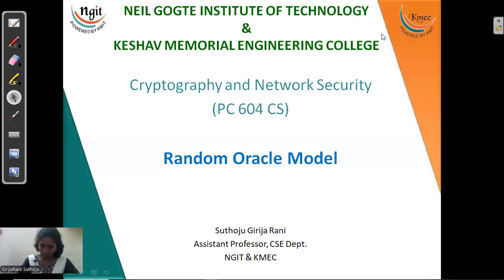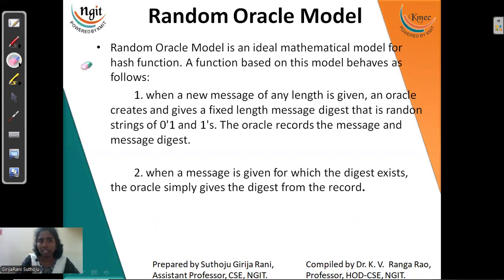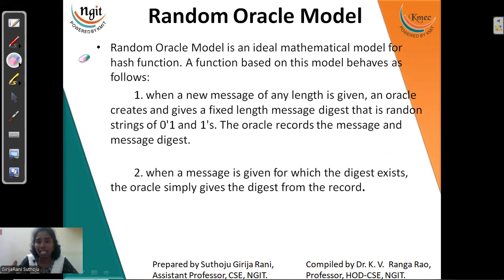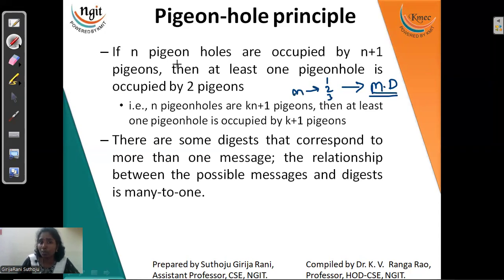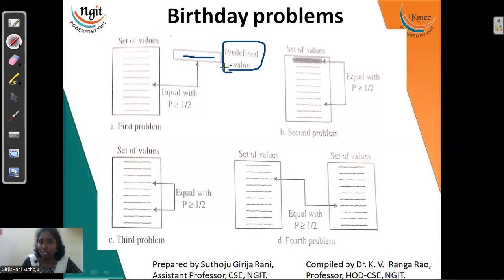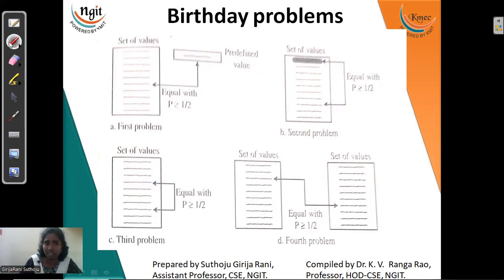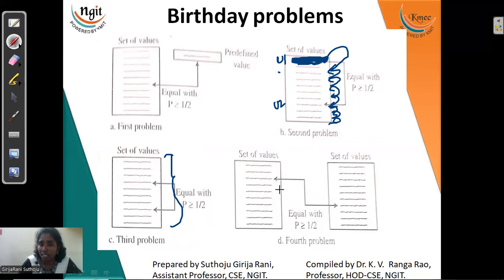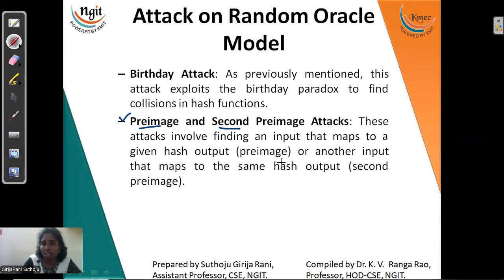4.3 Random Oracle Model